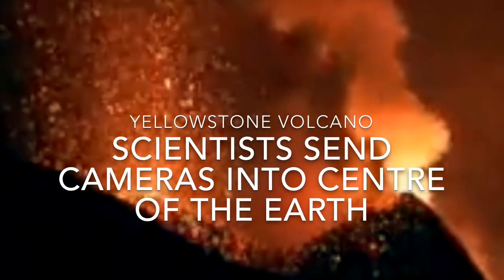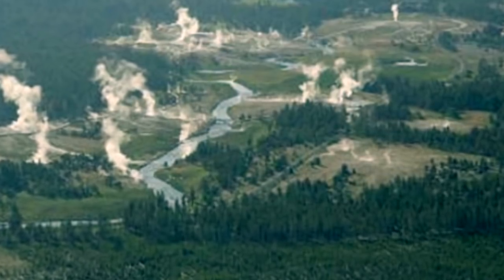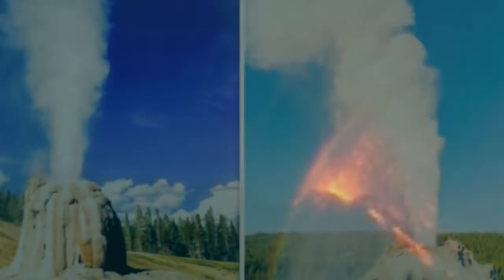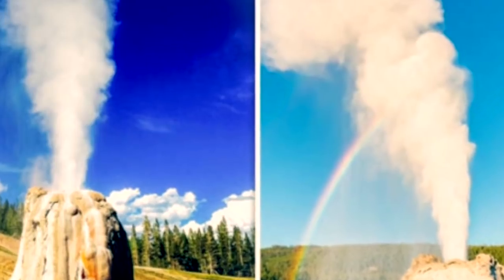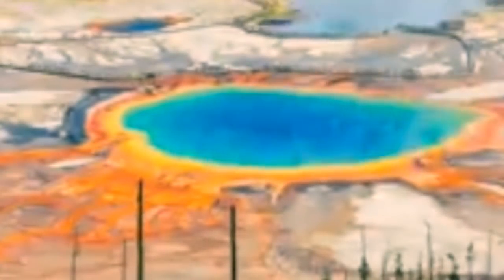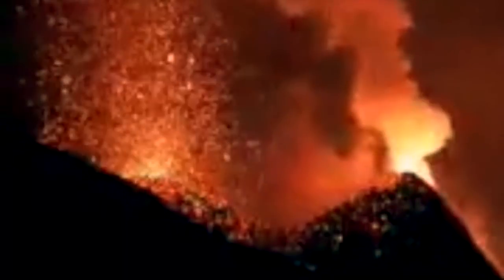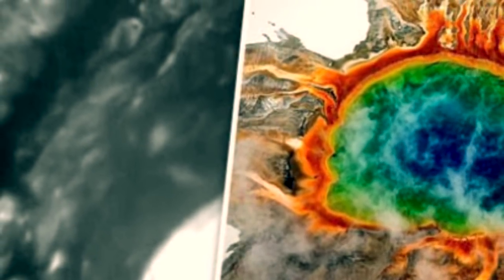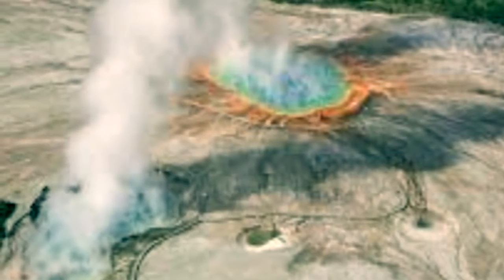Yellowstone volcano scientists send cameras into centre of the Earth